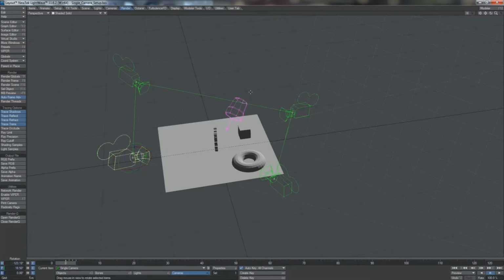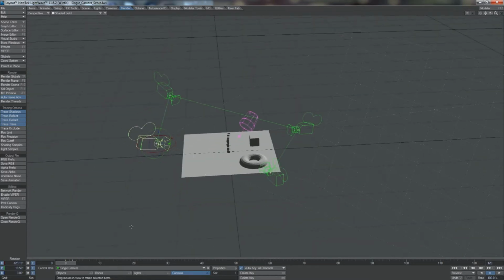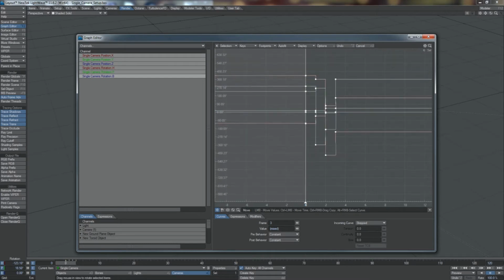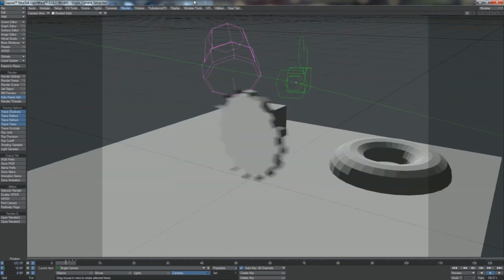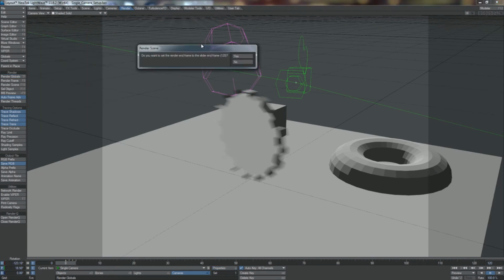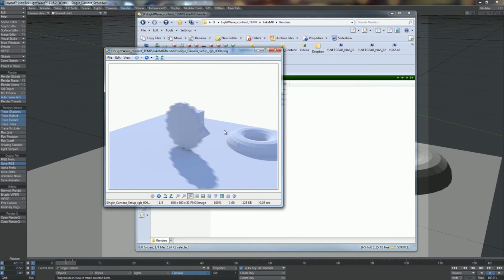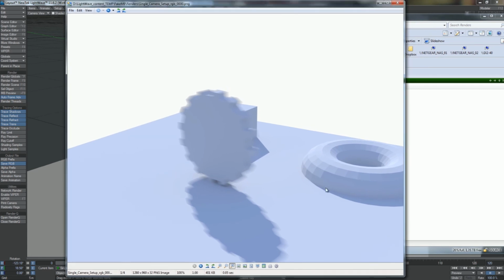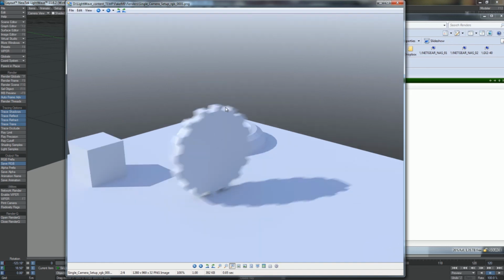LightWave 3D - Fake Per Object MBlur in Stillframes - Part 2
In this one I deal with solving this using a single camera instead of multiple cameras.